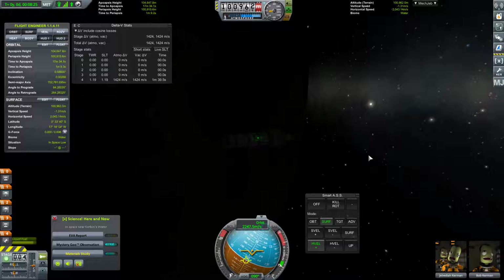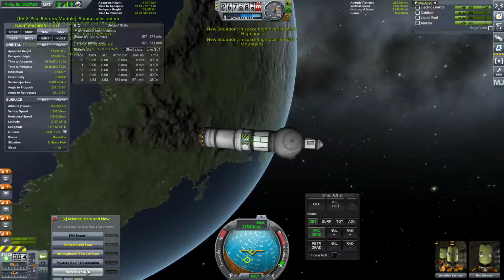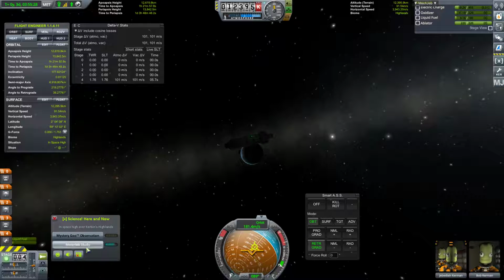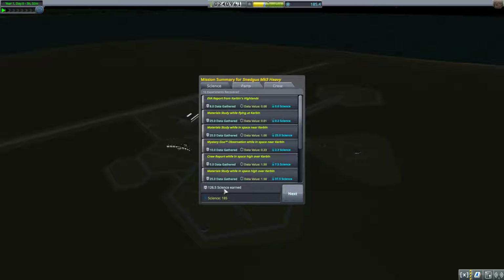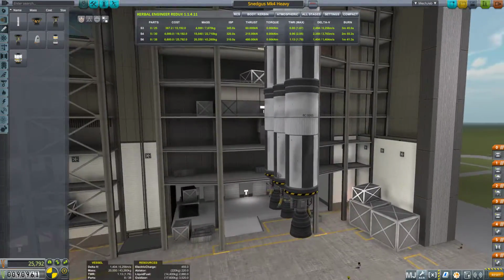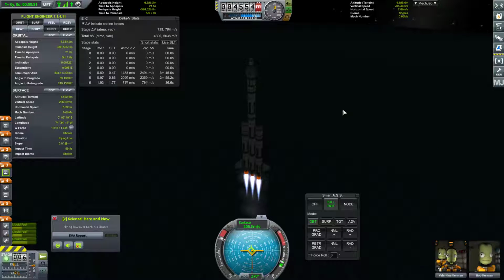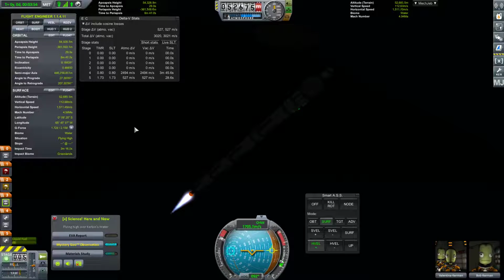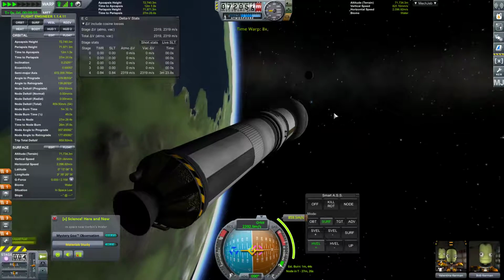Kerbal Space Program | Solar System Tour | Episode 05